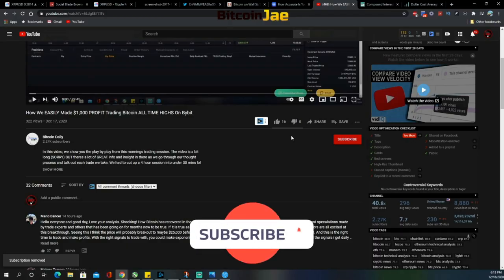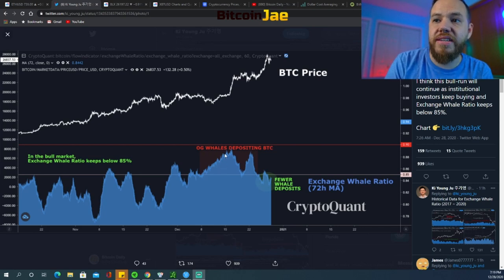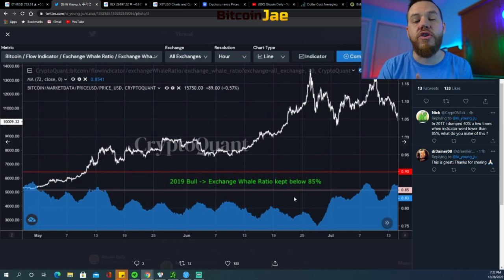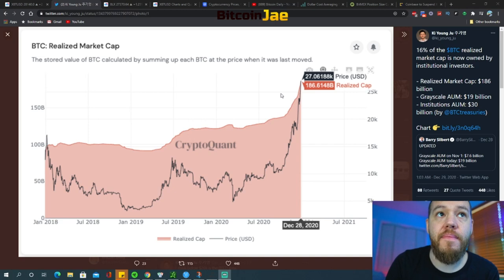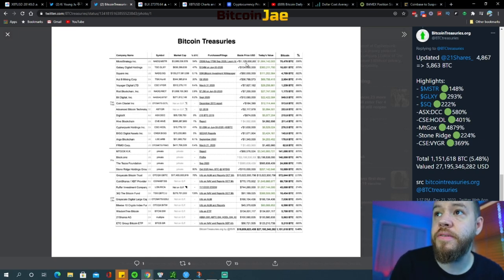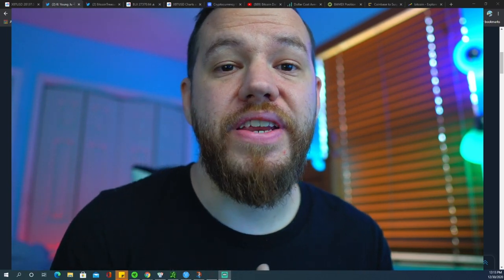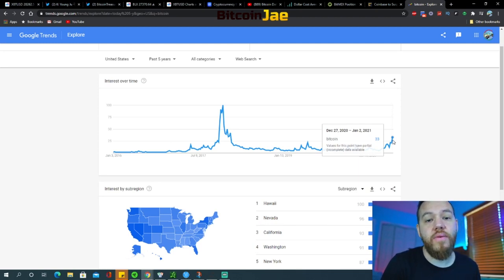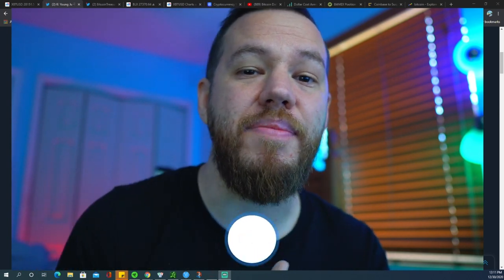Bitcoin Bull Run 2017 VS Bitcoin Bull Run 2020/2021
In this video, we go over the difference between 2017's bull run compared to the current bullrun we are on. We show you exactly why this bull run is ONLY JUST getting going! Retail investors havent even arrived yet!

btc
making bitcoin
passive income
making passive income
bitcoin
Hashflare
Bitcoin Daily
Official Bitcoin
Bitcoin Trading VIP Group
Cryptocurrency
Trading
Tips
bitcoin etf
bitcoin daily
tezos
Trading Room
Signals Group
bitmex
top coins